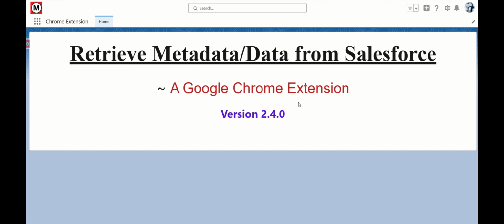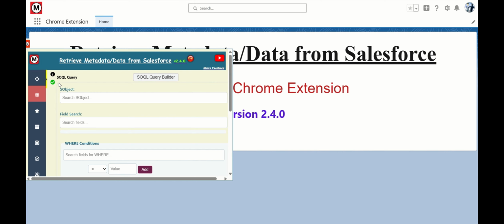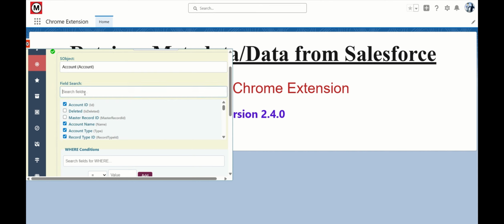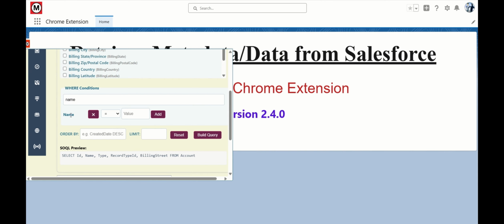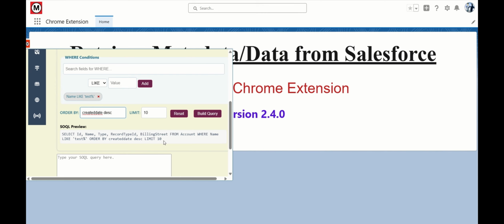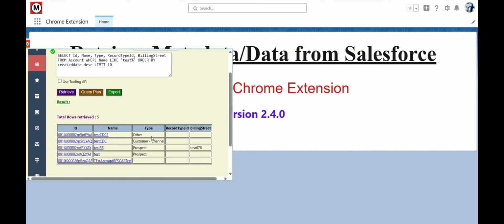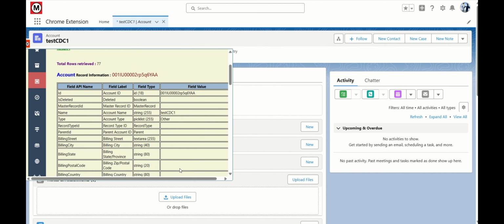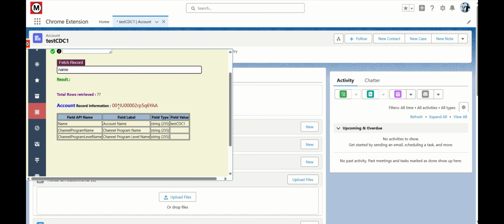Retrieve Metadata/Data from Salesforce | v2.4.0 Updates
Thank you so much, everyone, for all your feedback & comments.

With this version update, you get a new feature to easily prepare SOQL Query using point and click method. Hope you will like it.

➡️ SOQL Query Builder:
    - SOQL Builder functionality under "SOQL" tab
    - Field Search feature under "Record Detail" tab

If this sounds interesting and you want to try this out, the link is given below:

To know more about the ChromeExtension, follow the blog posts

This extension is very useful in reducing the number of clicks to get the work done for any Salesforce developer/admin. In addition to that, users can now analyze their debug logs and find out various important insights of the code flow right from this extension. Not only this, but now the user can also validate and format any JSON file here. If you find it useful, do share the feedback in the comments below.

Any new ideas or suggestions are also most welcome.